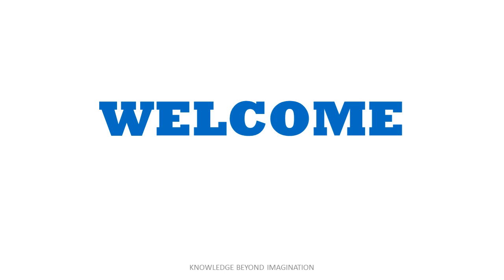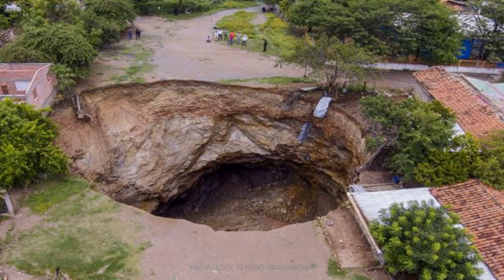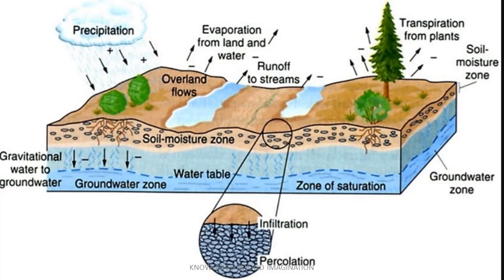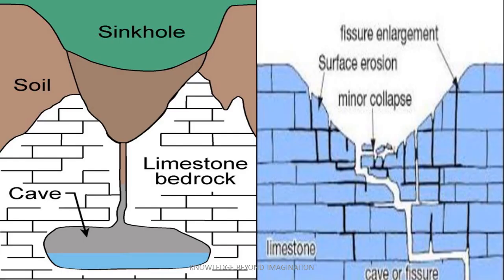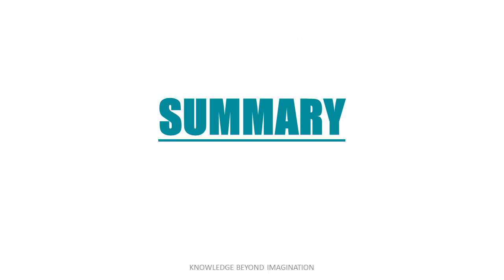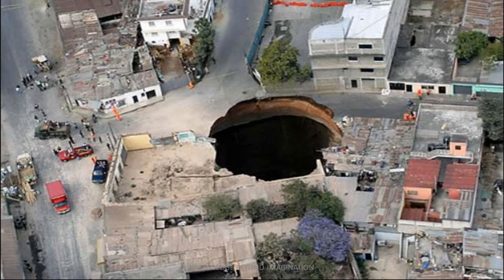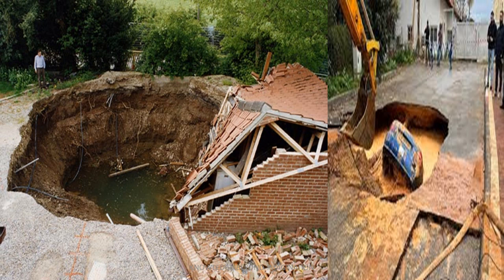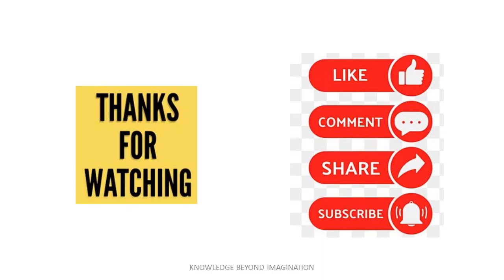Sinkholes : The Hidden Peril Beneath our Feet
Explore the hidden danger lurking beneath our feet with this in-depth look at sinkholes. Learn about the causes, impact, and potential risks associated with sinkholes in this informative video.
 Delve into the world of sinkholes and discover the potential dangers they pose to our communities. Gain a better understanding of how sinkholes form and the steps that can be taken to mitigate their impact in this educational video.
Uncover the hidden peril beneath our feet with this comprehensive examination of sinkholes. From their formation to the risks they pose, this video provides a professional insight into the world of sinkholes and the importance of understanding their impact.